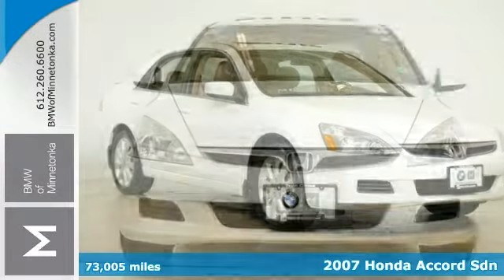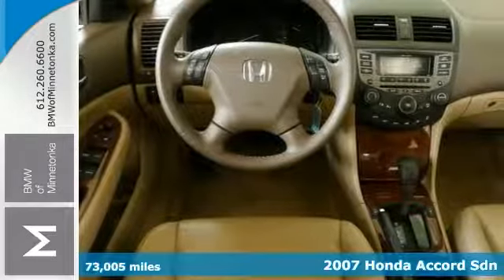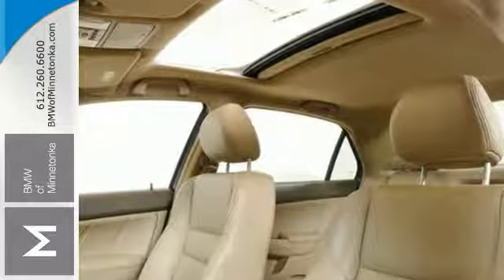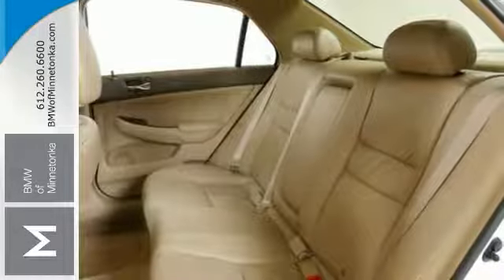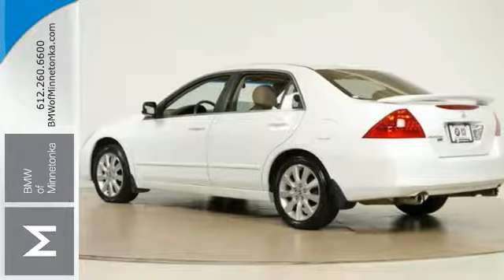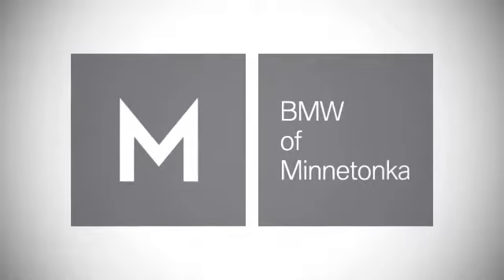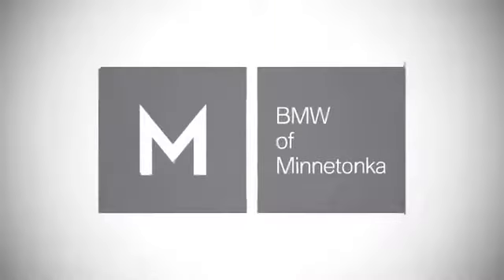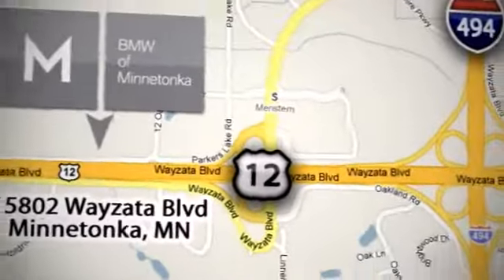2007 Honda Accord Sdn Minnetonka Minneapolis, MN A35081B - SOLD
Year: 2007
Make: Honda
Model: Accord Sdn
Trim: 4dr V6 AT EX-L 3.0L
Engine: 3.0 L V6 Cyl.
Transmission: 5-Speed A/T
Color: Taffeta White
Interior: Ivory
Mileage: 73005
Stock #: A35081B
VIN: 1HGCM66527A007853
Car buying made easy! Hold on to your seats! Are you interested in a simply outstanding car? Then take a look at this outstanding-looking 2007 Honda Accord. New Car Test Drive said it ...delivers high levels of quality and performance and ranks at the top of class among mid-size, medium-priced cars... This Accord will take you where you need to go every time...all you have to do is steer! It scored the top rating in the IIHS frontal offset test. Thanks for visiting our inventory. We look forward to serving you and earning your business. We will provide you with a value price and premium experience.

Address:
15802 Wayzata Blvd